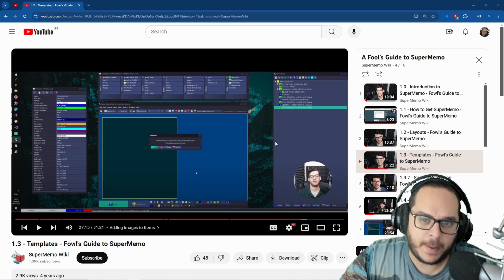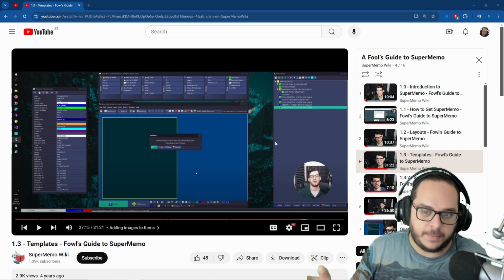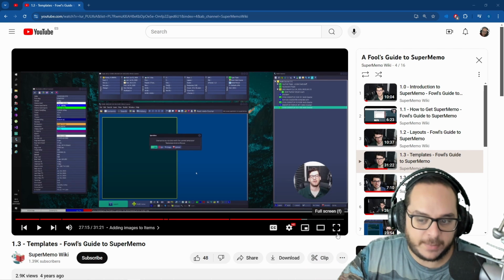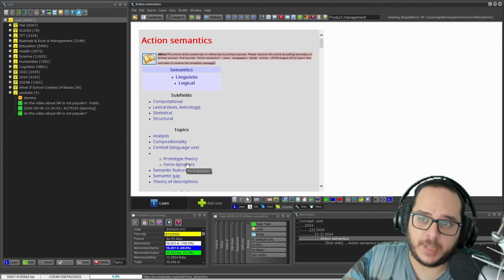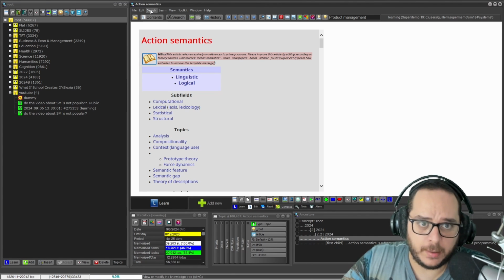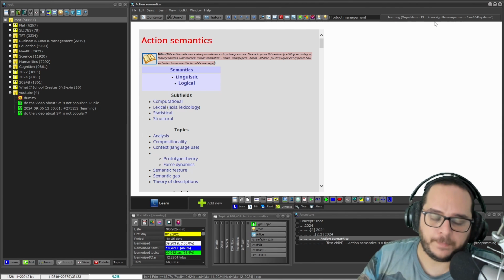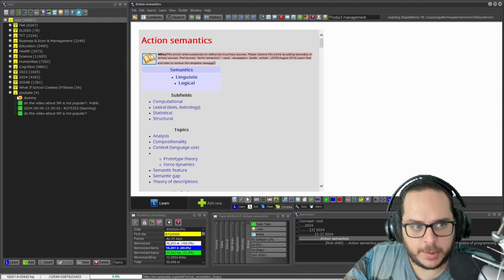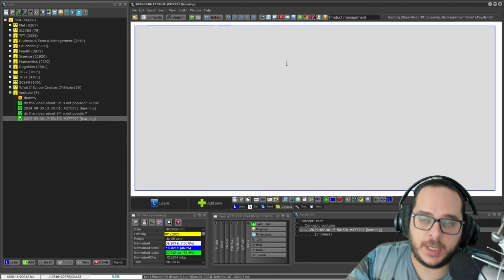Archetypal Templates |#68 Fowl's Course to Supermemo: Pleasurable Expansion